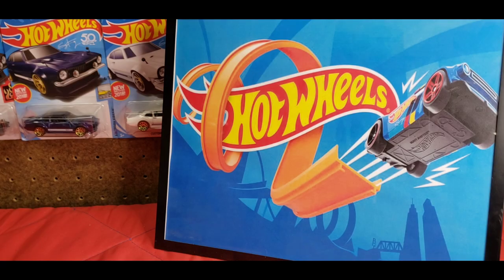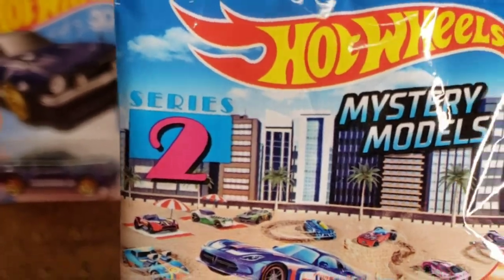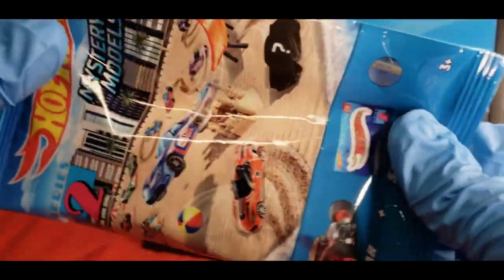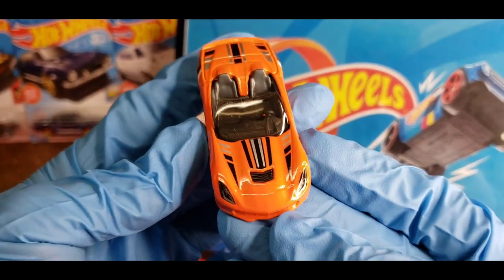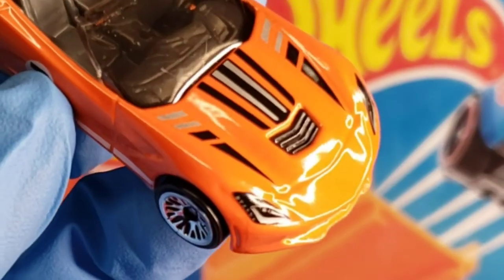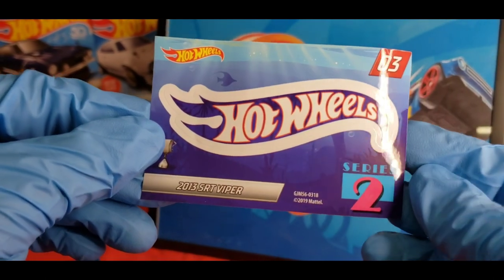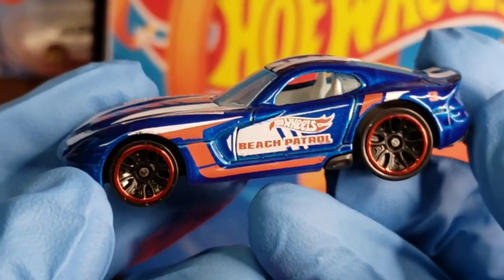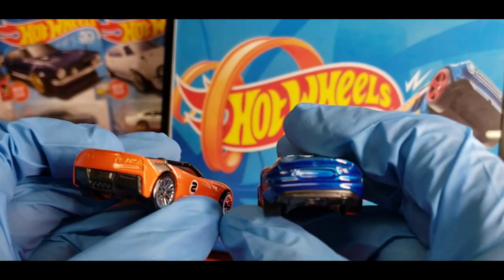Hotwheels Mystery Models| Kingnut Diecast Special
Welcome back to another episode of Free it Friday!!! Today is a special one, being that these are from my buddy Kingnut Diecast.

playlists below